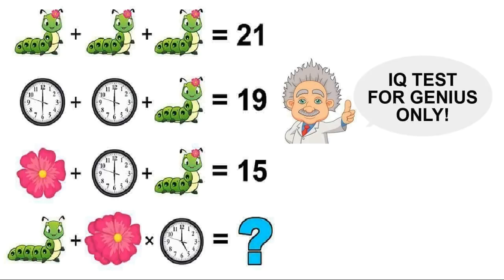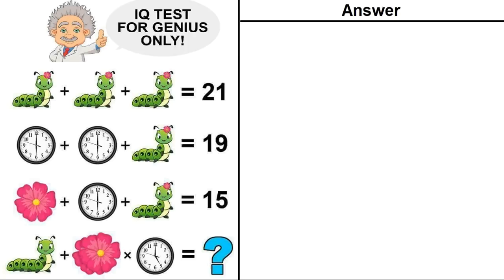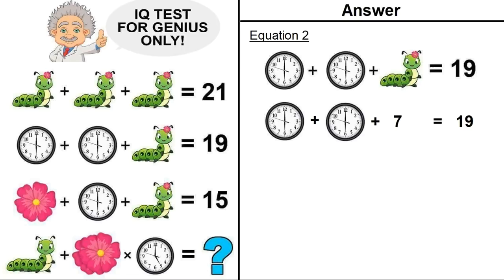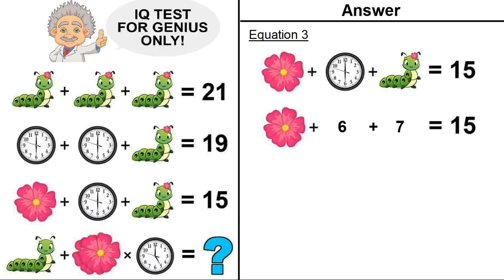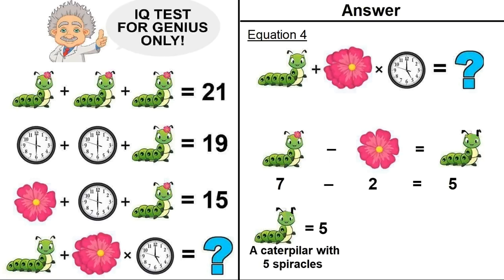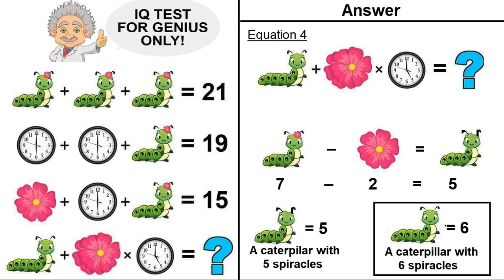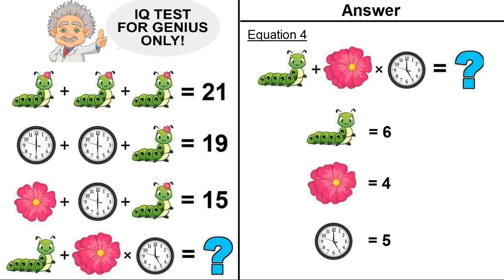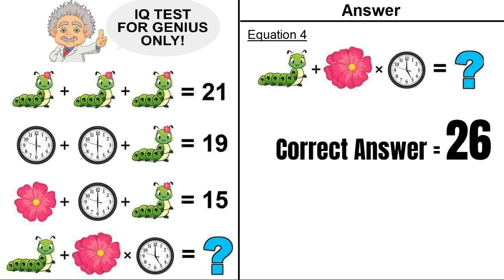Caterpillar, Clock and Flower Puzzle - Only For Genius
Can you solve this Whatsapp Viral Puzzle? This puzzle is called caterpillar, clock and flower puzzle. Only for Genius, Are you genius to solve it.

caterpillar + caterpillar + caterpillar = 21
clock + clock + caterpillar = 19
flower + clock + caterpillar = 15
caterpillar + flower + clock = ?

Please share your feedback in the comment section. Would love to hear it from you.